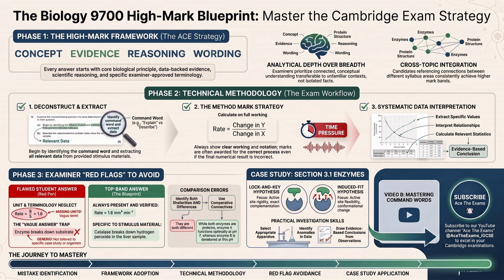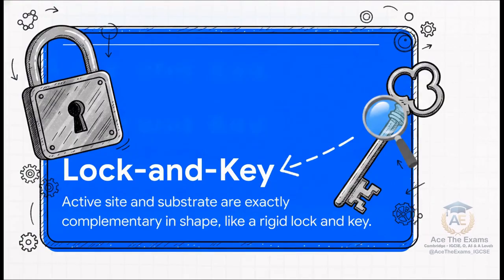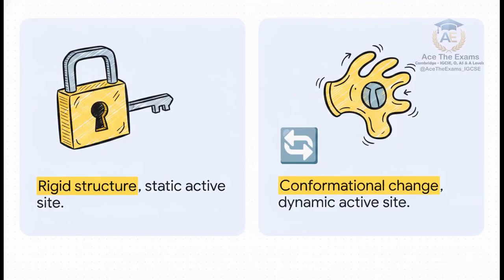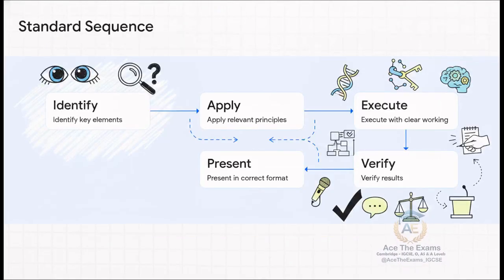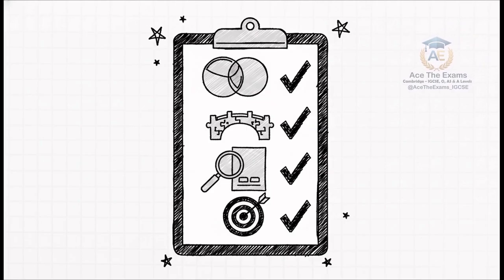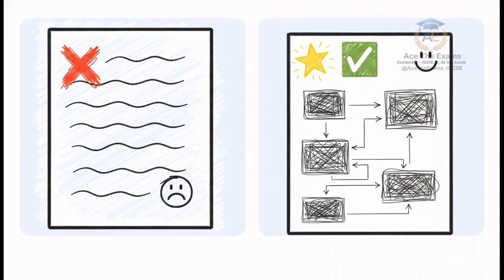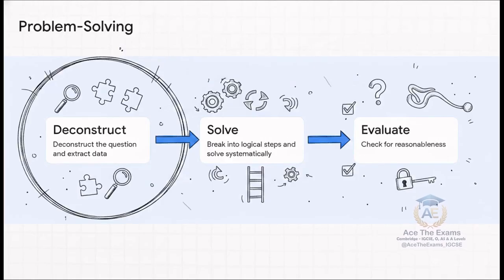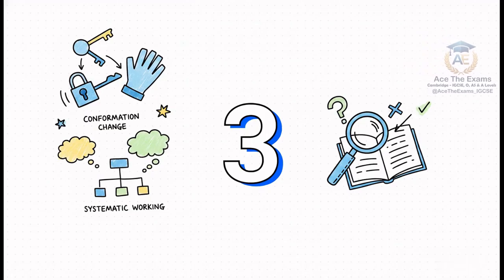Lock and Key and Induced Fit Hypotheses Learn Fast and S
Learn lock and key and induced fit hypotheses learn fast and s quickly with clear exam-focused steps and a concise worked explanation. examtips alevel biology #9700